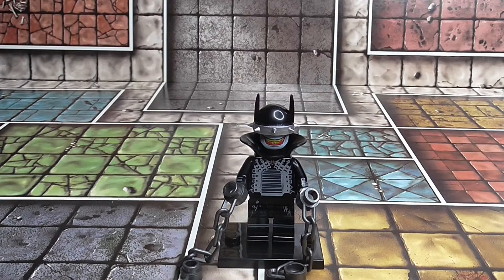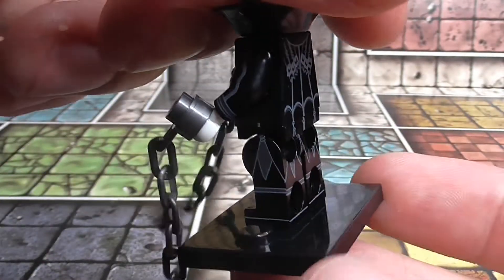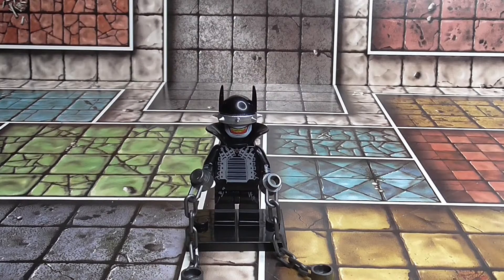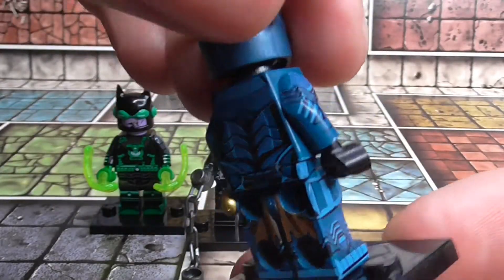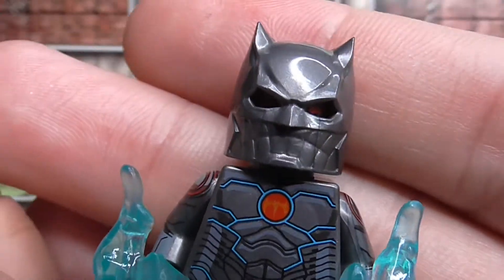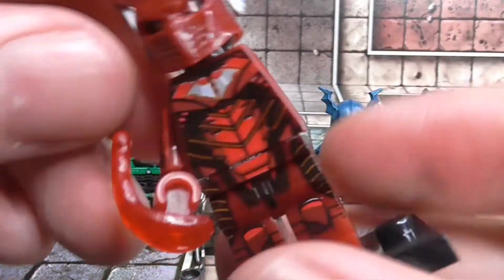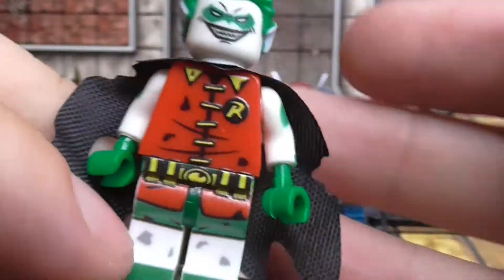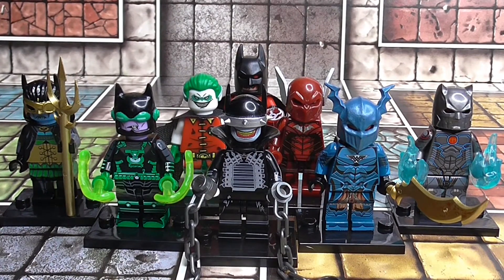The Bat Who Laughs & the Dark Knights | Fake Lego Minifigures | Knock Off Toys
For anyone interested...